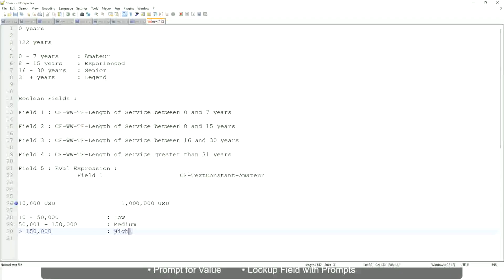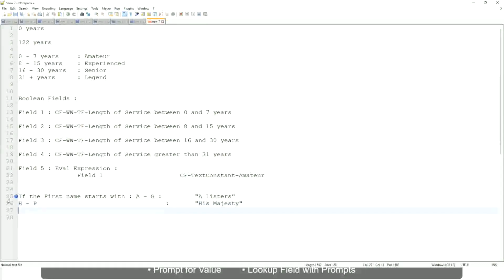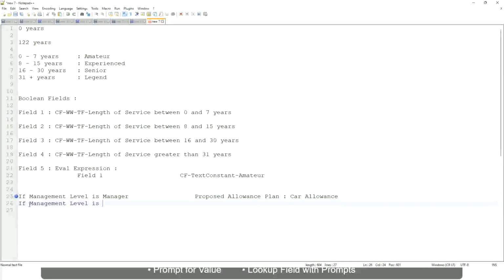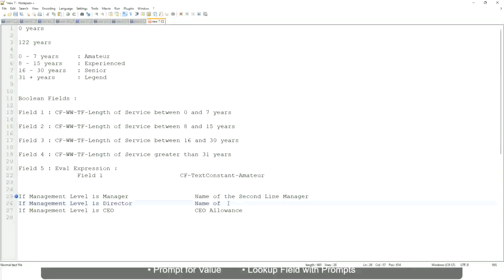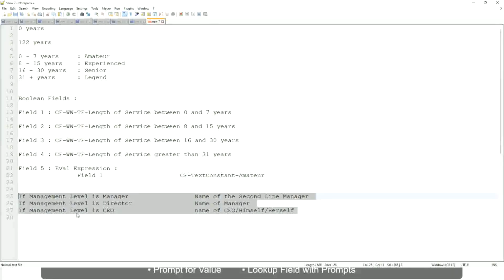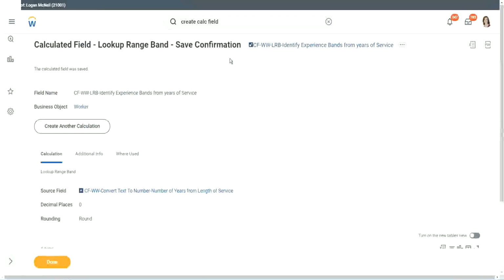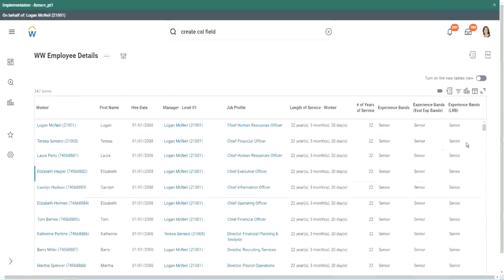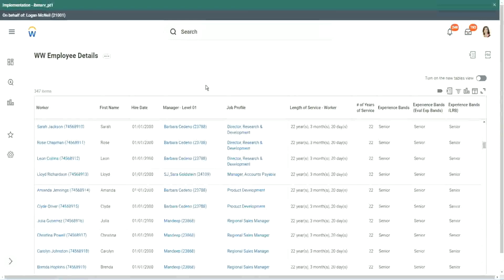Employee Details Amateur Field in WorkDay Part 2